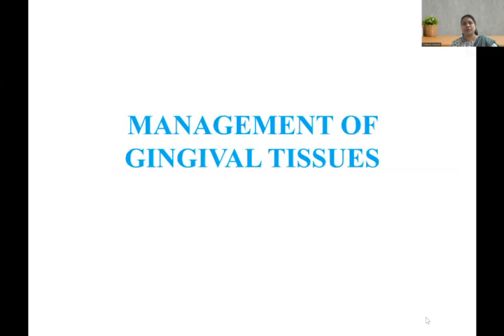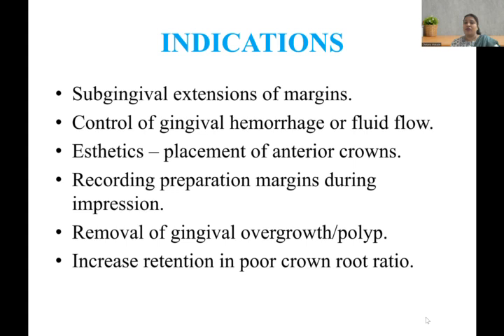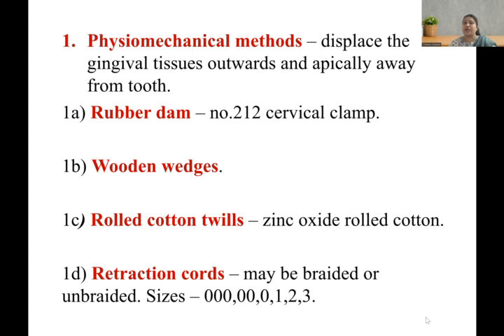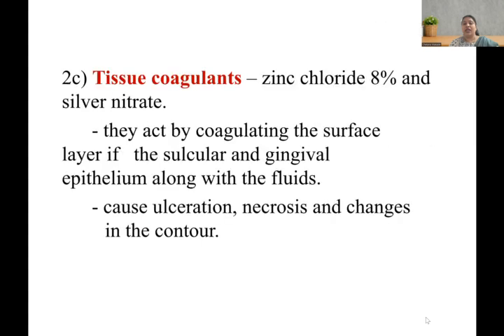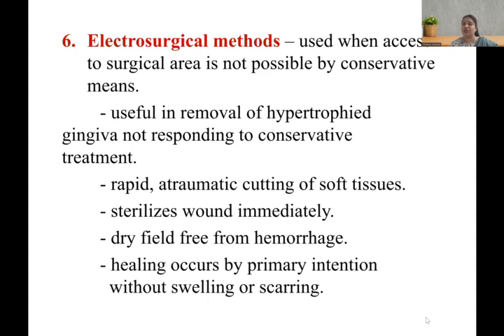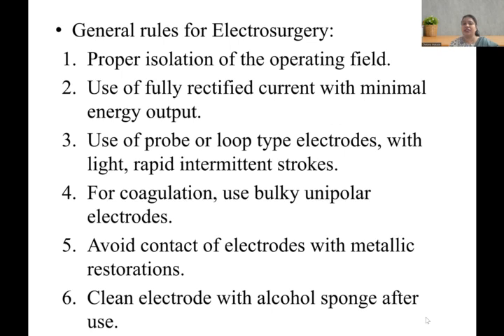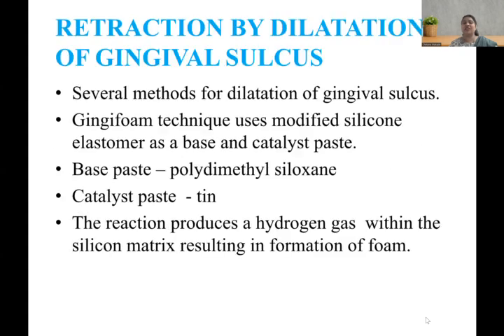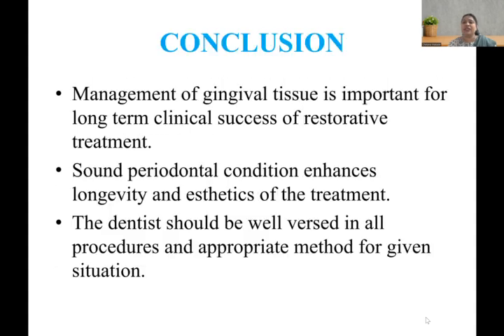Dr Chetana Makade LMS Management of Gingival tissue Video